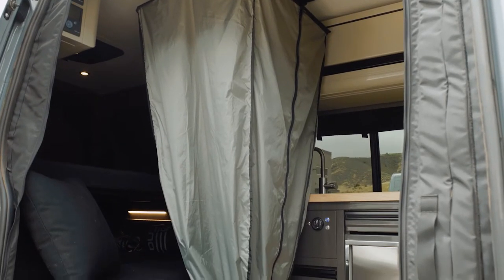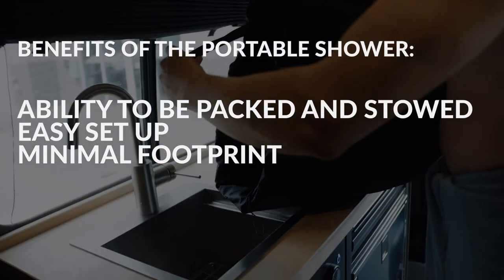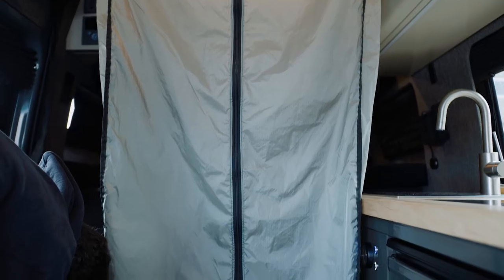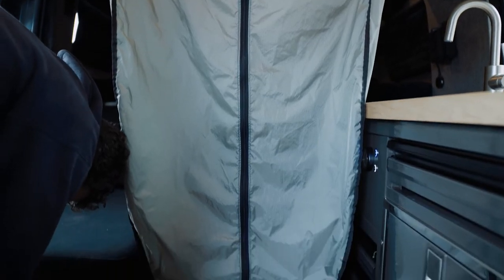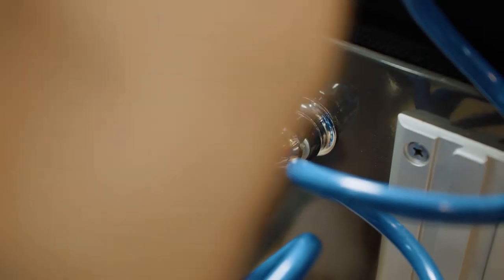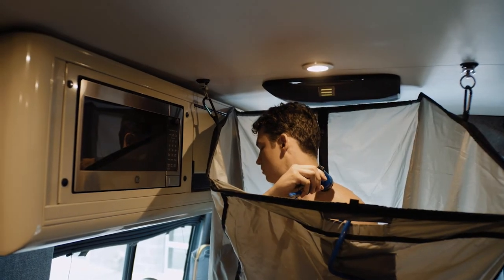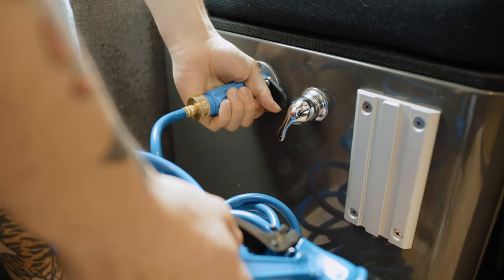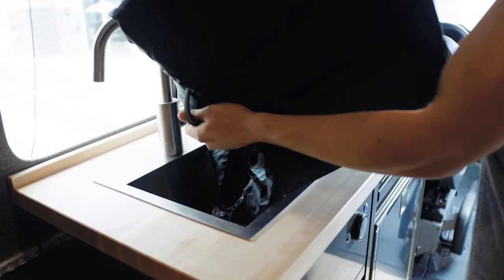How To Set Up a TOURIG Portable Shower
In this video we go over how you can set up and use our Bunker Basin Portable Shower for you every day use, or if you're offgrid with no other amenities! This shower is perfect for vanlife with it's minimal footprint and easy set up. Head over to this link on our website to pick one up for yourself!

NATION’S FOREMOST BUILDER OF HIGH PERFORMANCE EXPEDITION VEHICLES

Tourig exists to build and bring you top quality rigs that get you where you want to go. To keep in touch and see what we're about, check us out and reach out to our support team with any questions you have about our process, and get started on your own build adventure today!